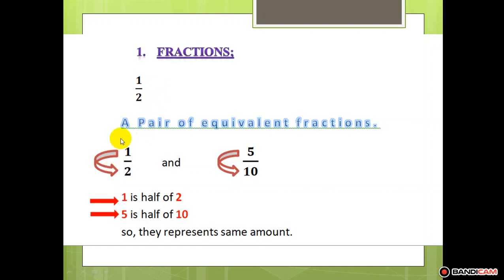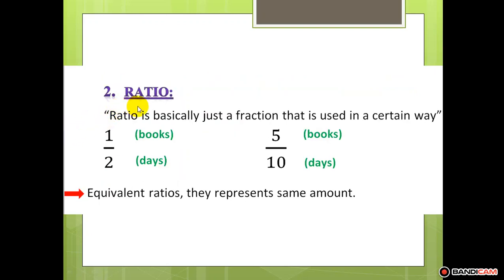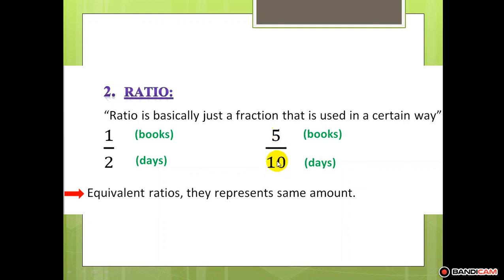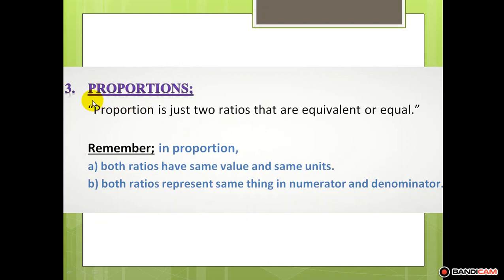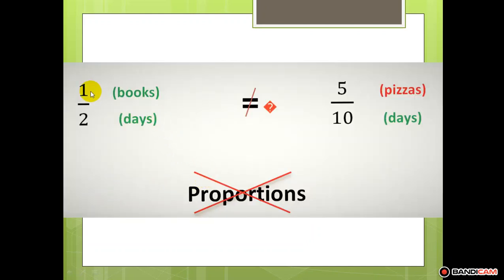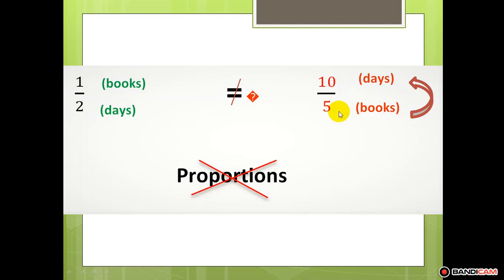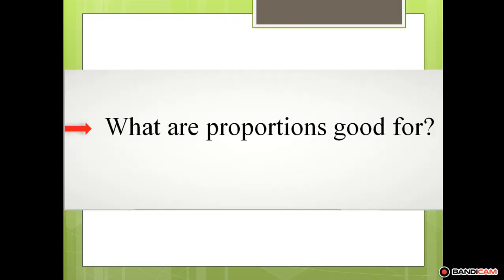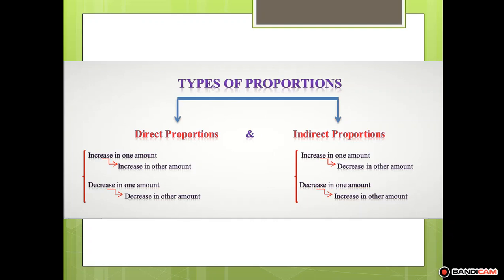Proportions (week1, Lec#0)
A brief Introduction of Proportions for  grade 7 session 2020.
(NEW SECONDARY MATHEMATICS)
Week 1, Lesson no 0-